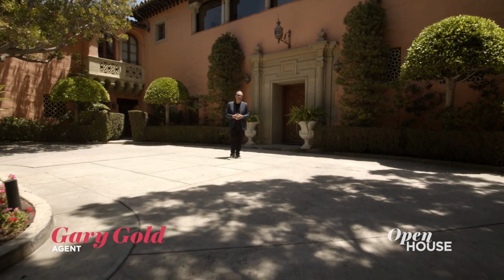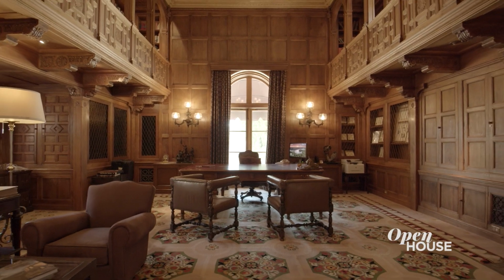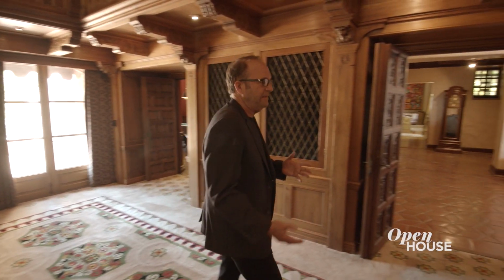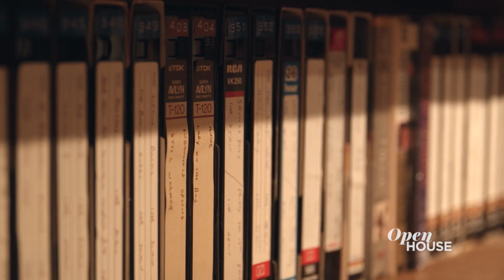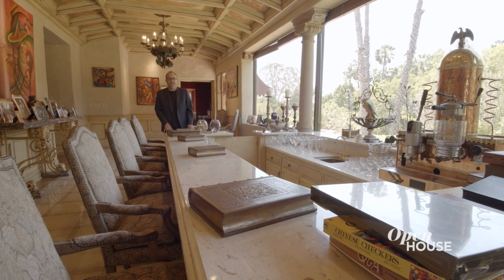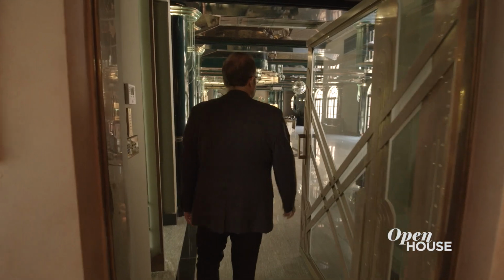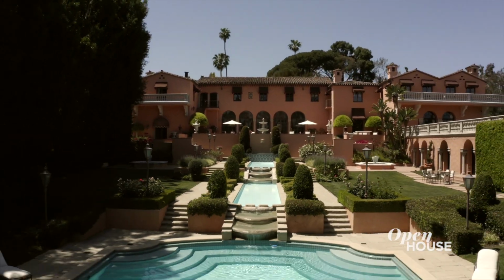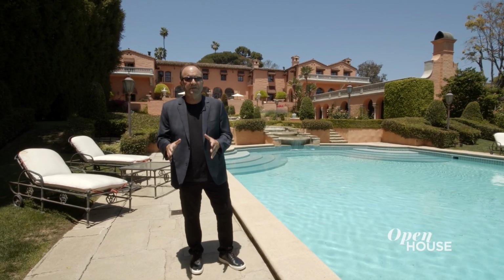Inside One of LA's Most Iconic Homes, The Hearst Estate | Open House TV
We’re inside one of Los Angeles’ most iconic and legendary estates: the former home of William Randolf Hearst. Hearst, who you know, ran a few newspapers to paraphrase the Orson Welles classic Citizen Kane, completed this palace in 1926 and it it’s truly a sight to behold.  A 29,000 square foot estate befitting one of the original media titans and political power players of his day. It’s filled with ornate detail and history every step of the way. Take a look.